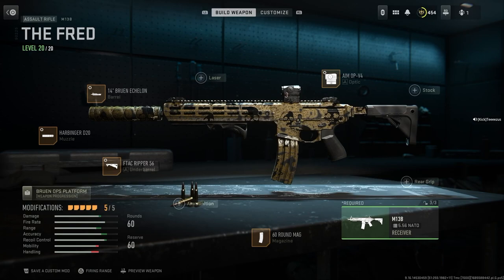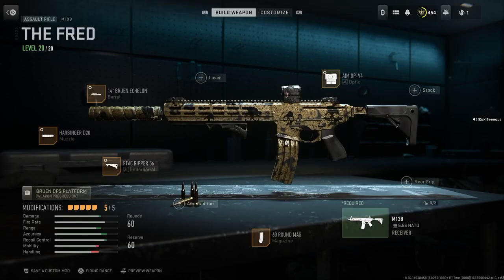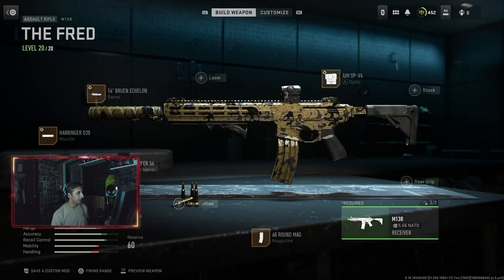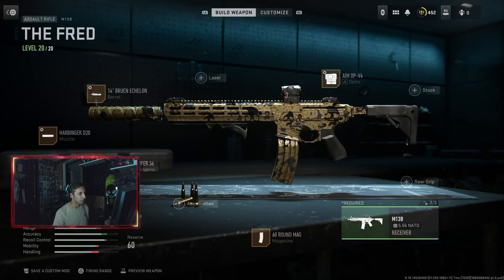BUFFED M13B.. MAX DAMAGE/ZERO RECOIL WZ2